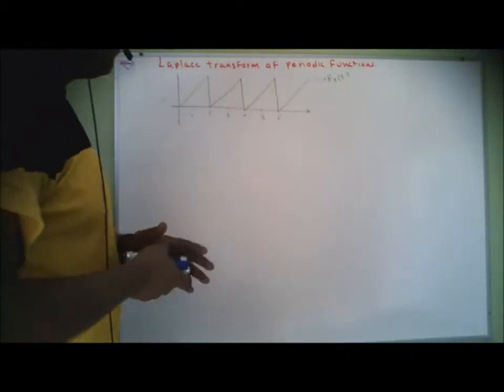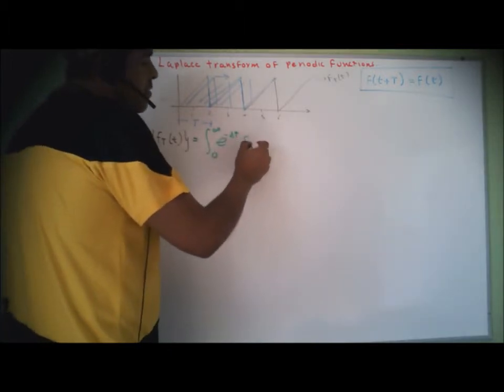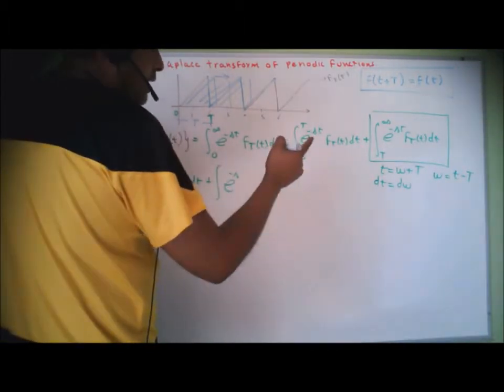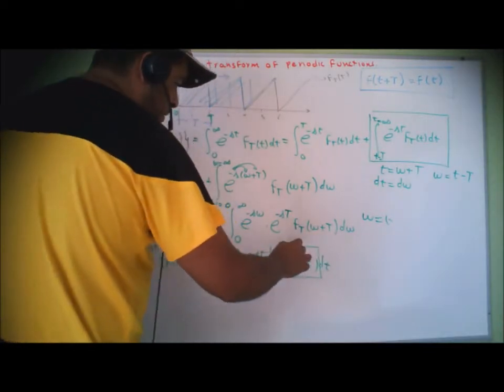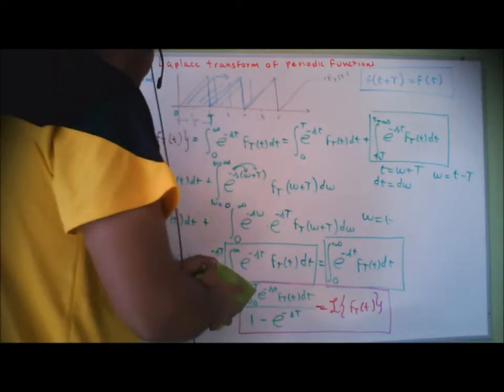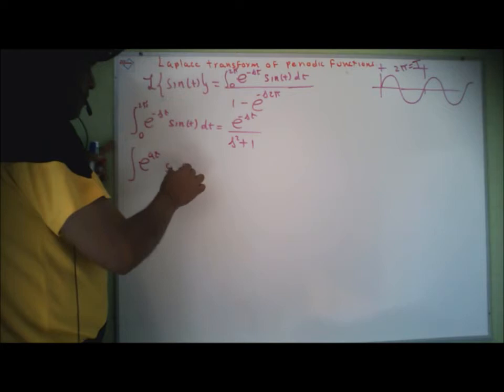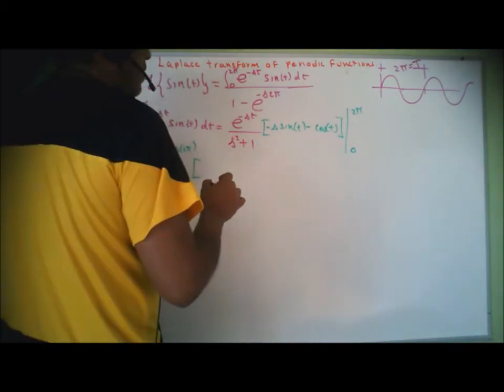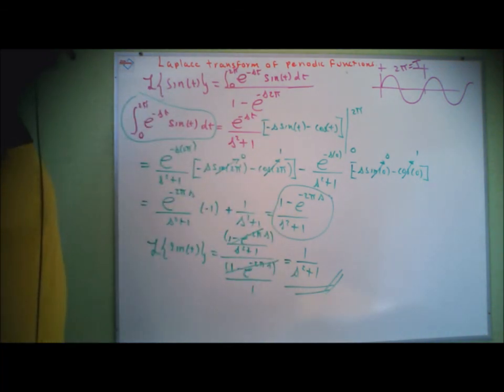Laplace Transform Of Periodic Functions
This video develops the formula of Laplace transform for periodic functions